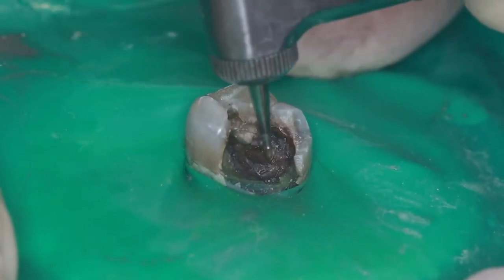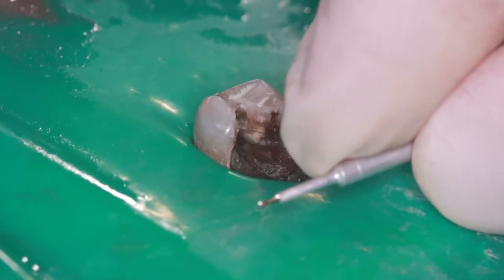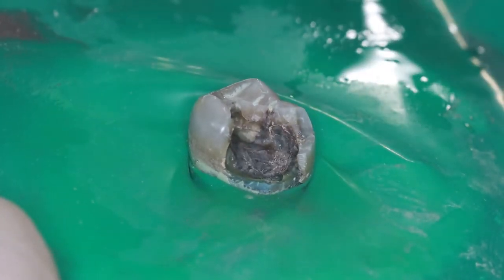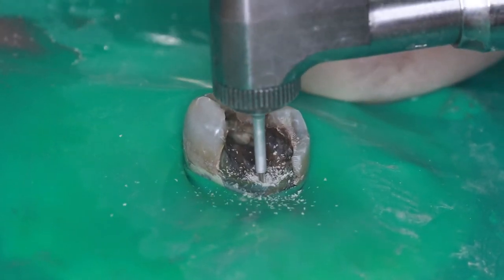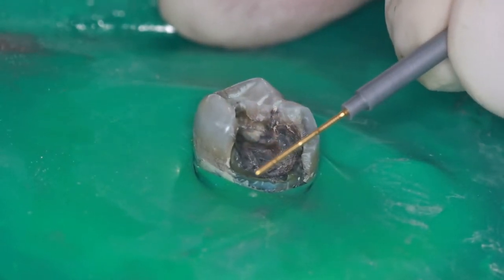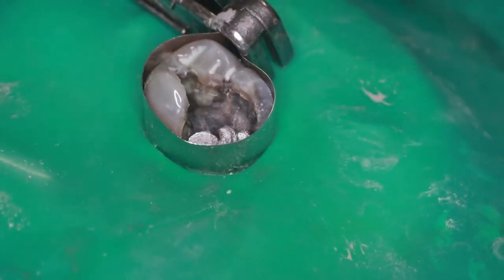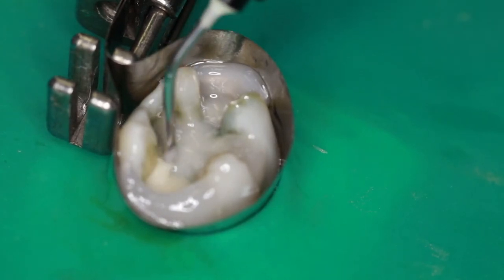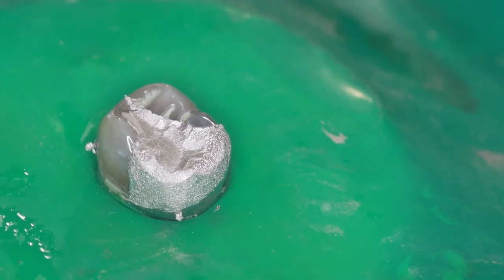What is a dental pin ?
In this video Dr. Rich shows and explains what a dental pin is and how it was used in dentistry. A dental pin is a small diameter metal rod that is threaded into a hole in a vital tooth, to help hold in a dental filling. They were commonly used back in the days of silver amalgam fillings to help hold in fillings that were replacing tooth cusps.

Dental pins have fallen out of use due to the use of dental bonding. Dental bonding allows white composite resin fillings to be placed which bond to the tooth and don’t require mechanical retention such as dental pins.